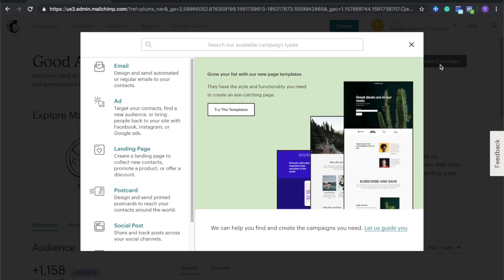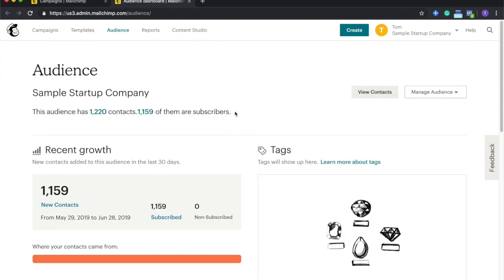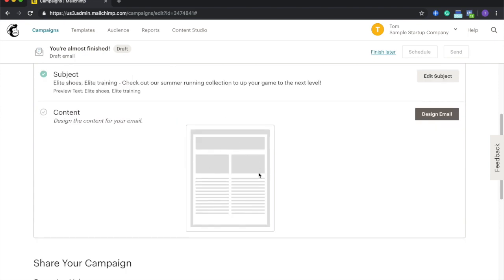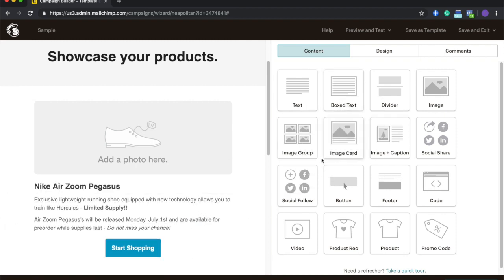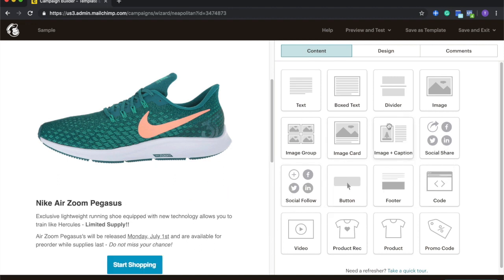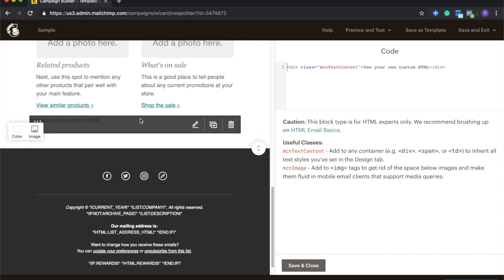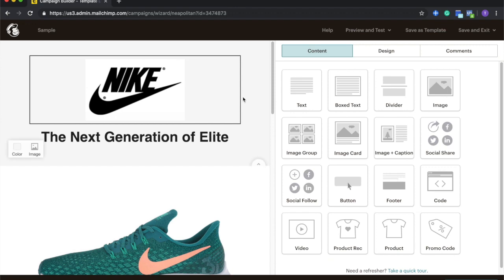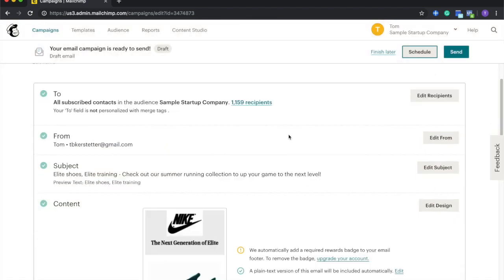Mailchimp - Email Campaign Creation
This video is about Mailchimp - Email Campaign